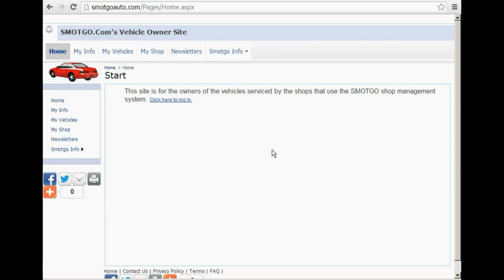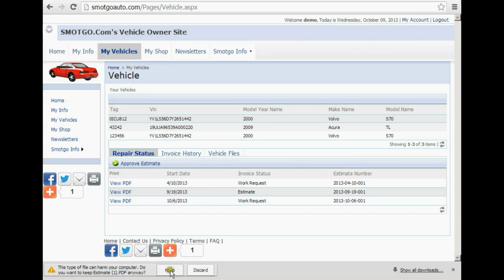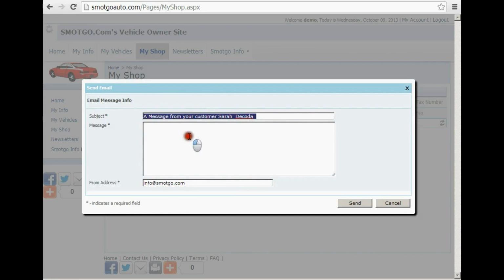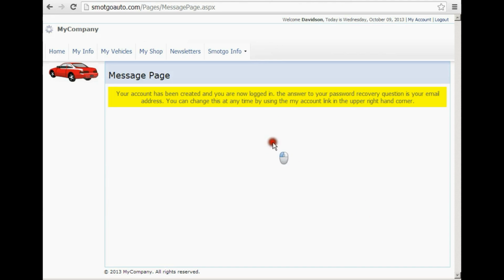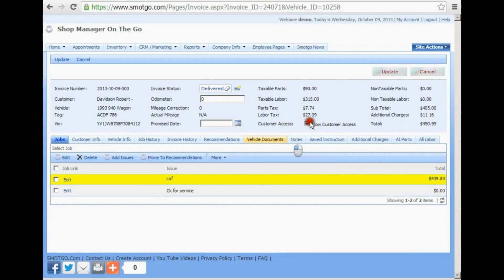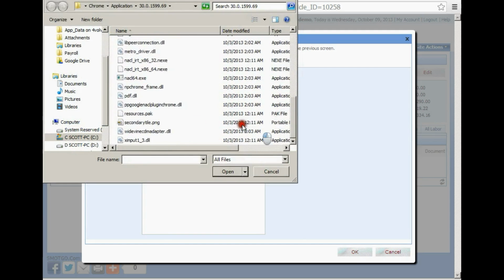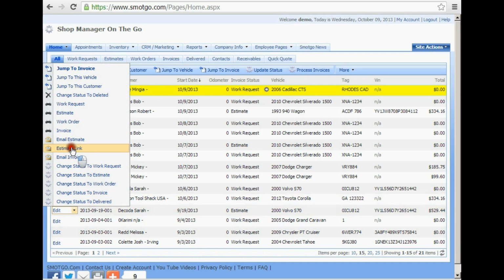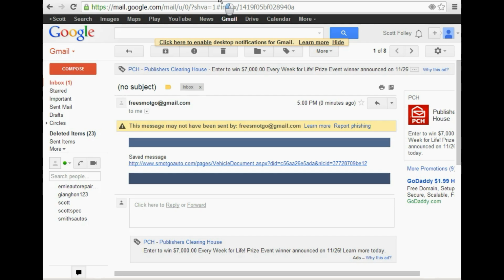Smotgo Auto Introduction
This video demonstrates the SmotgoAuto web site and how it interacts with the SMOTGO site.